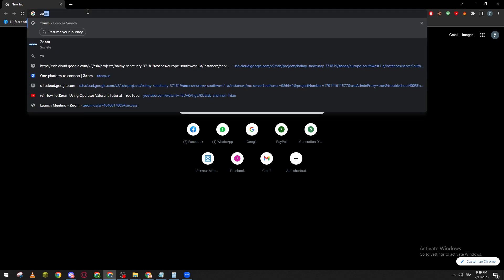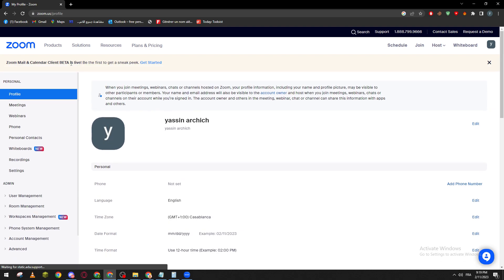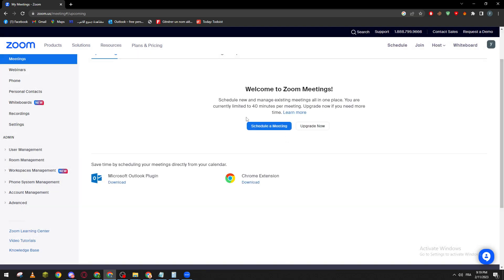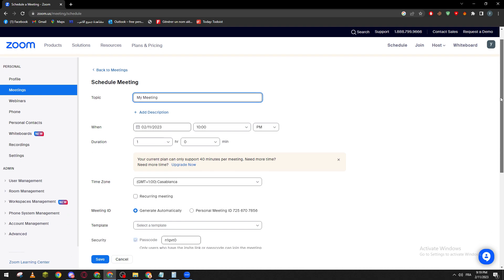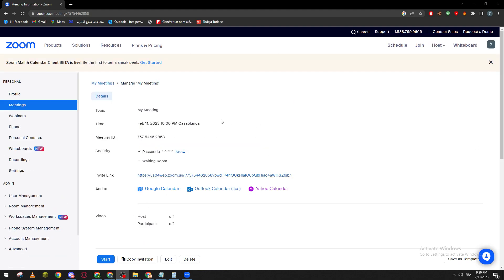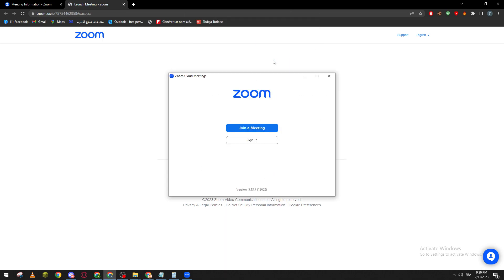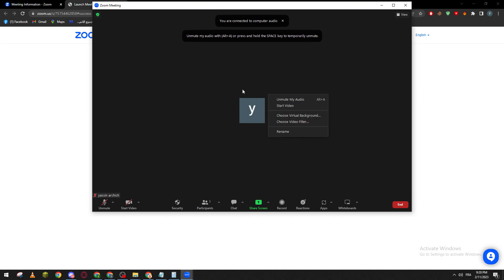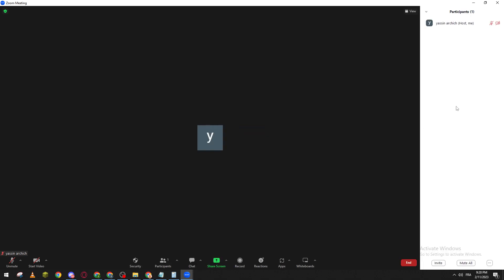How to make someone Moderator of a zoom call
How to make someone Moderator of a zoom call, this is often needed since for example only Zoom moderators can share their screen and have other features so here is a simple zoommod tutorial.